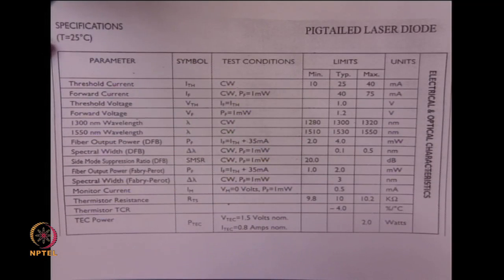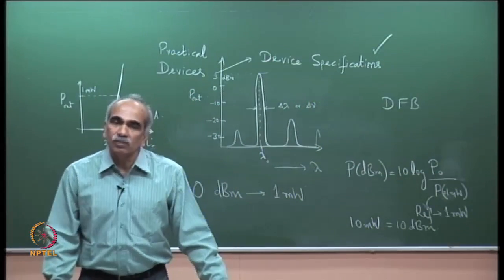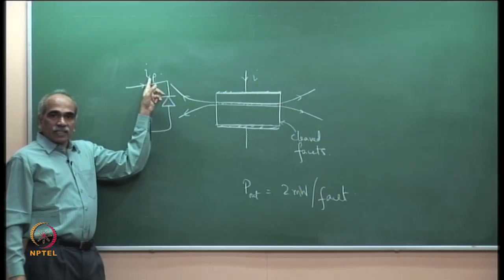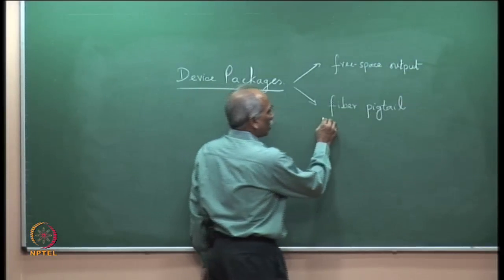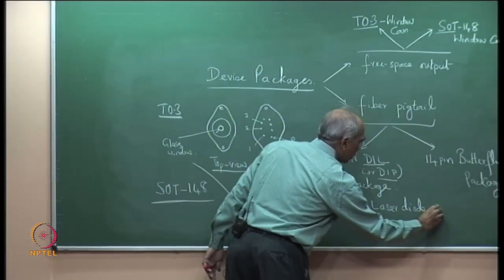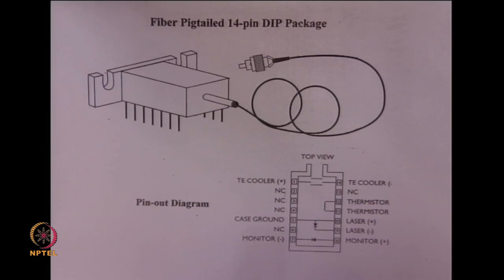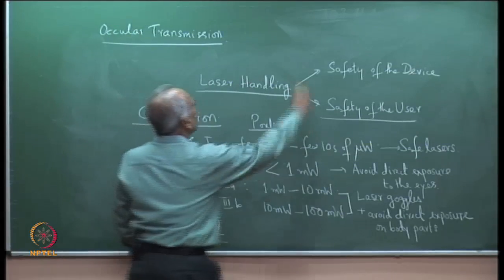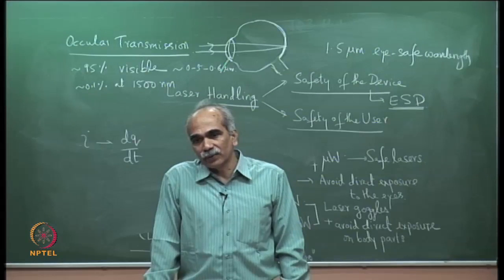Practical Laser Diodes and Handling